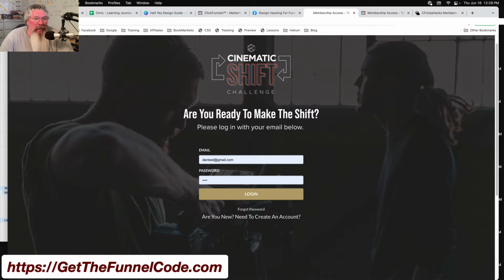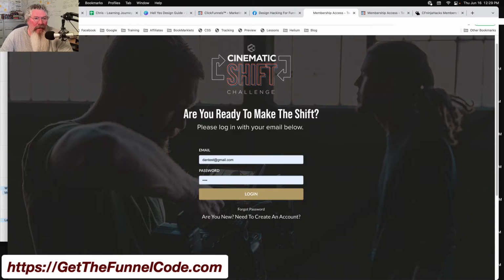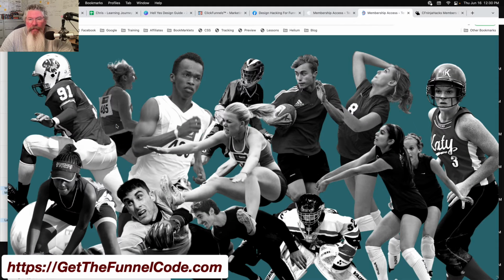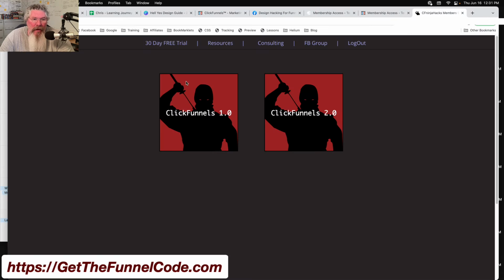Live - Examples of Animations Built in ClickFunnels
In this live presentation, the speaker showcases examples of animations built in ClickFunnels using CSS animations. The animations are intended to enhance membership sites and sales pages to make them stand out and engage users. Here are the key points:

The speaker demonstrates various animations they have been working on, which can be applied to any website, not just ClickFunnels, using CSS animations.
The first example is for a cinematic training membership site. It starts with an image that brightens and then fades in a dark overlay, while the content flies in from the background, between two individuals on the screen.
The second example, still in progress, is for a comedy teacher's site. The animation will start at the bottom, rise over the teacher's head, and then fly down as if emerging from his chest.
A more complex animation is shown for CF Ninja Hacks, involving a spinning box representing ClickFunnels 1.0 and 2.0. The box splits, with some sections flying off the screen and others changing colors before coming back together.
The speaker encourages viewers to continue working with ClickFunnels 1.0, as they believe 2.0 won't be available to the public soon.
These animations are being developed for the speaker's clients and will be part of the funnel code training program.
The funnel code training program can be accessed at "getthefunnelcode.com," which offers various training modules, including animation training that will be added in the coming month.
The animations are designed to make sales pages more appealing and unique, differentiating them from competitors who often use similar designs.
The speaker concludes by inviting questions from the audience.
Overall, the presentation demonstrates how CSS animations can be used to create engaging and dynamic elements on sales pages and membership sites to capture user interest and improve conversion rates.